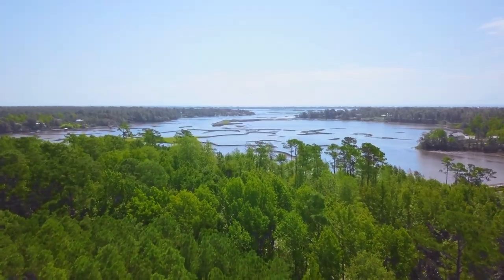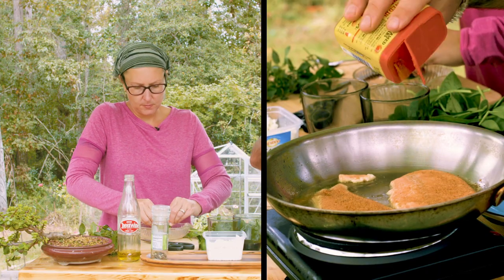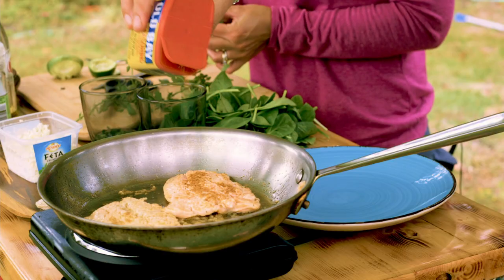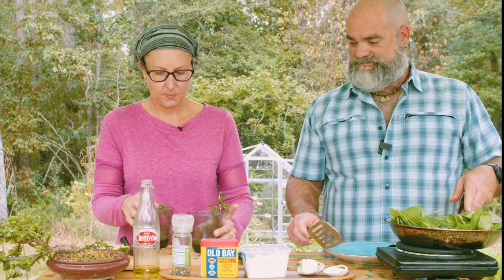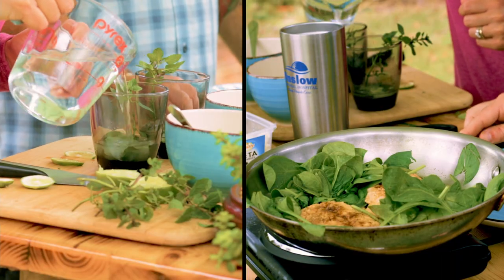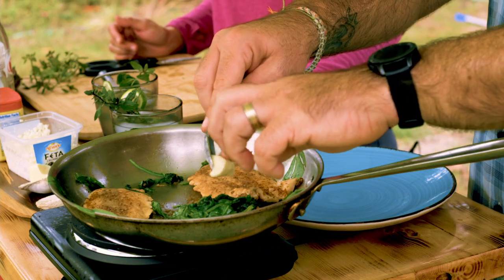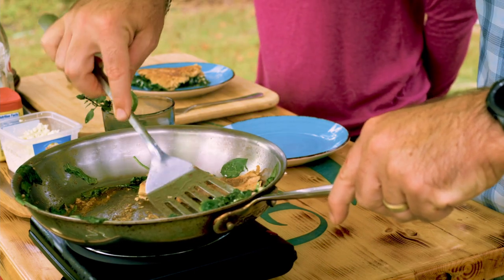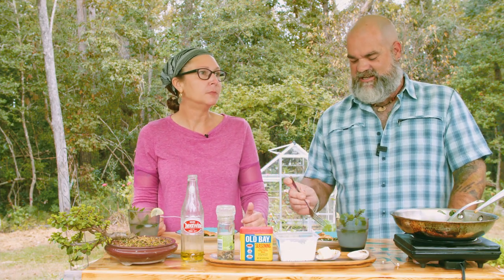Cooking Salmon Recipe in the Backyard Kitchen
Today We are making a Salmon recipe with fresh vegetables and little Feta to Make it just that much better. Enjoy!
Backyard gardeners Ben and Kelly cook and prepare fun and easy dishes, using homegrown ingredients as inspiration, all from their garden and in the Backyard Kitchen!

Backyard Kitchen is all about cooking quick easy and delicious meals that come from healthy recipes. Ben Gardner is a host of the Backyard Gardens Podcast and creator / Director of Backyard Gardens TV projects and youtube channel.

Available for free on Tubi